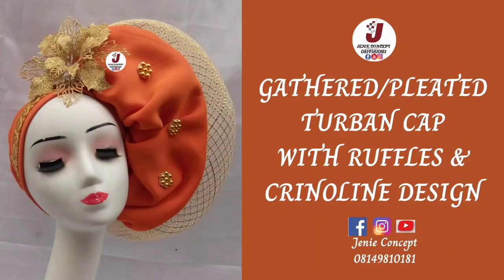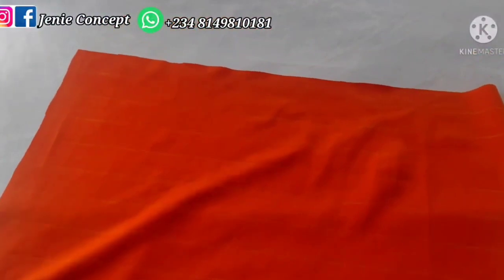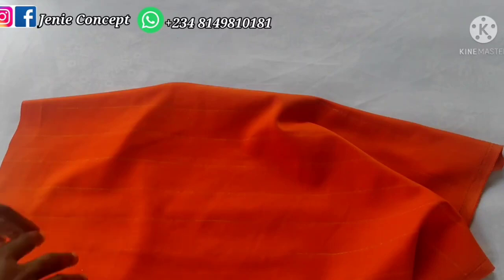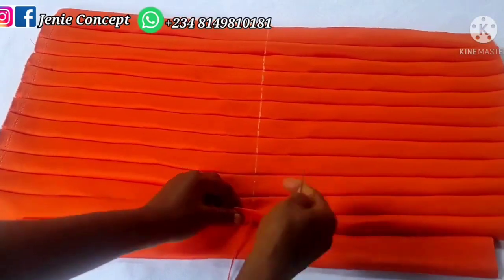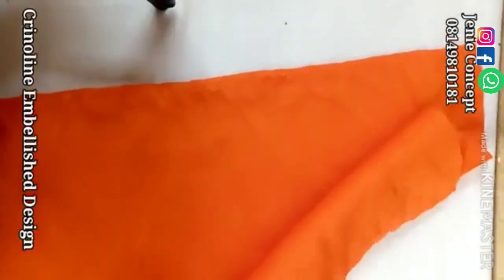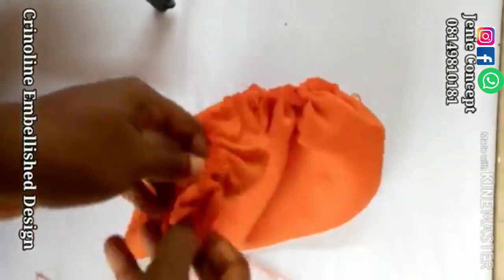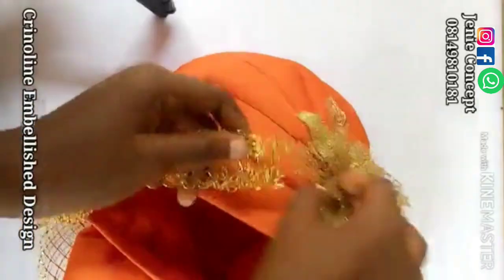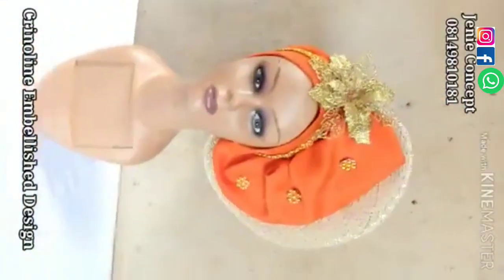Gathered/Pleated Turban Cap with Ruffles and crinoline embellishment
*JenieConcept*
Instagram.com/jenieconcept